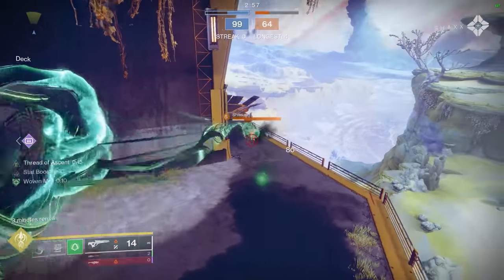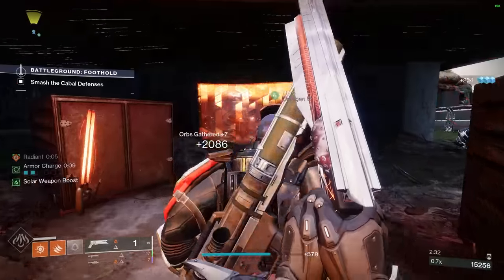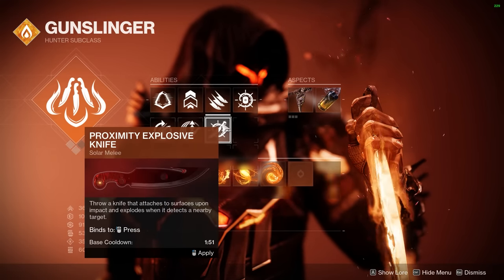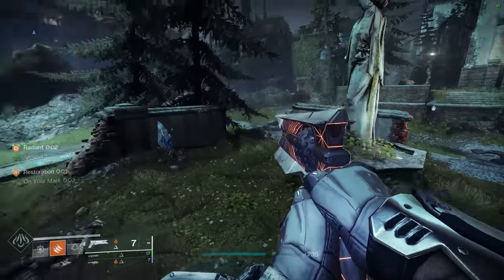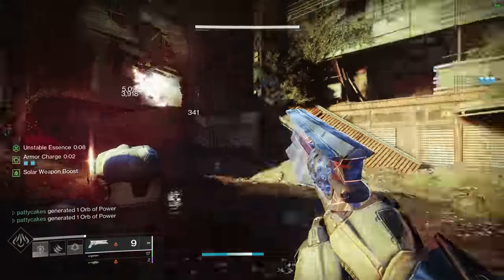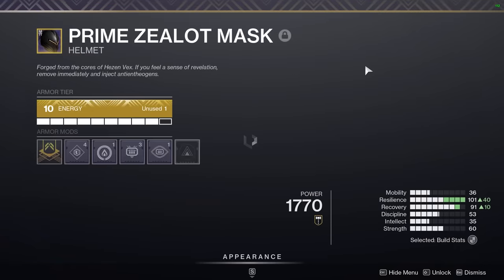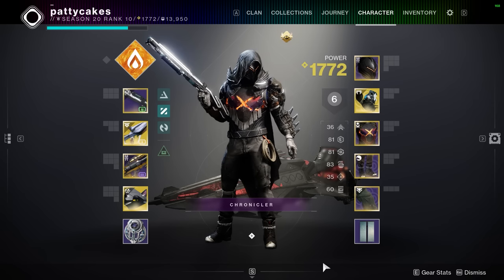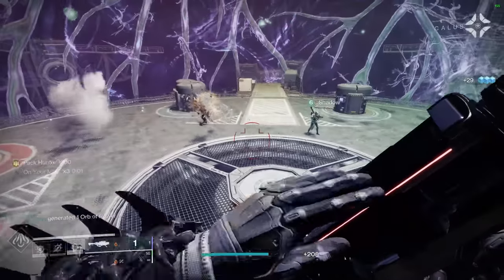This Solar Build WRECKS Lightfall Content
Lightfall is finally here!! Yet I'm somehow feeling glued to a particular solar build. Young Ahamkara strikes again, and it's better than ever. Seriously I think this will be one of the top Hunter builds this season. It's incredibly strong for any level of content and really fun to play. Enjoy!

Special thanks to @TheMoothew for helping with the video and sharing his build

🕹🖱 PATTYCAKES GEAR ⌨🎙
My favorite gaming & streaming products:
🔎 Camera Lens